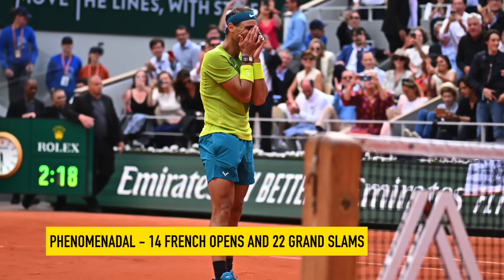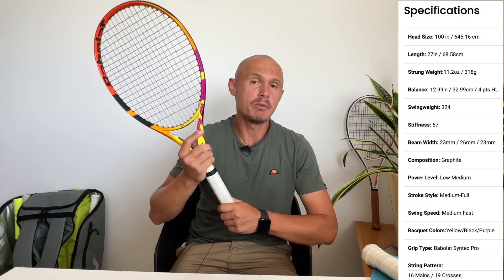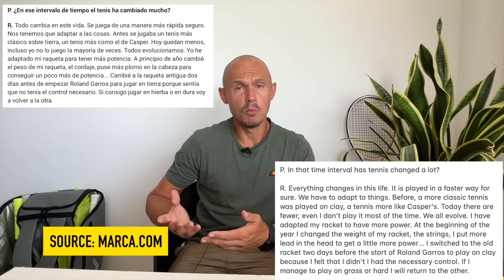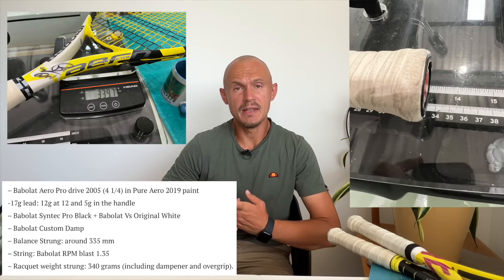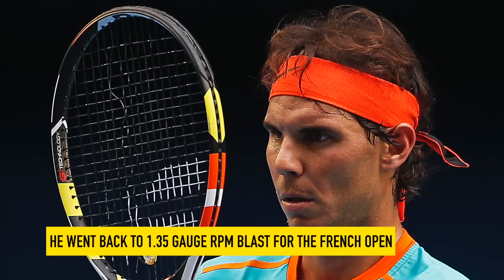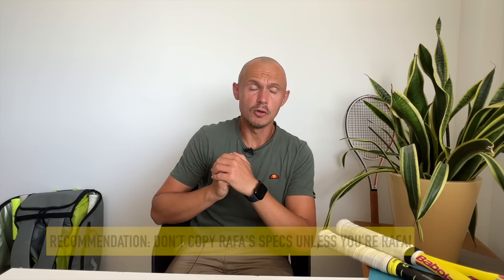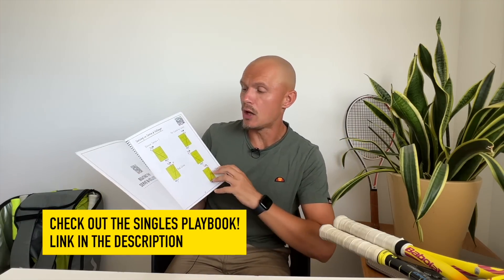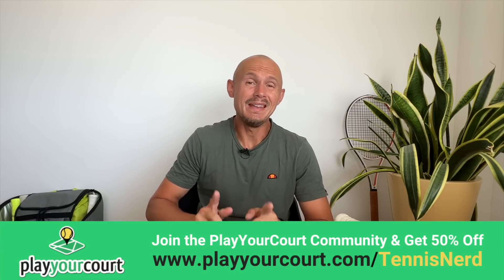Nadal's Racquet - New setup for the French Open